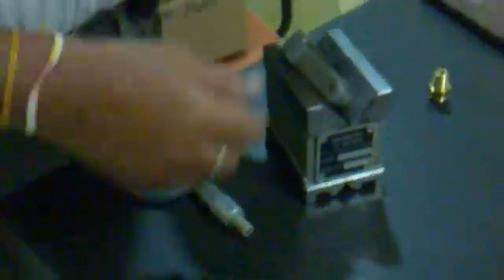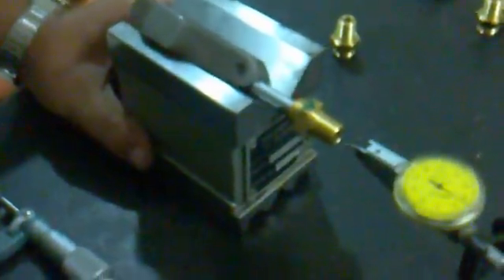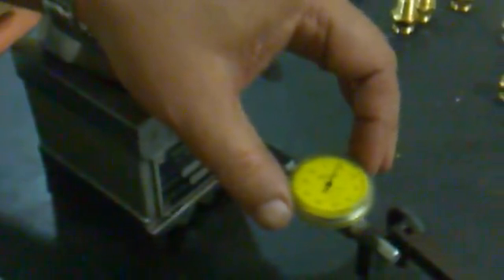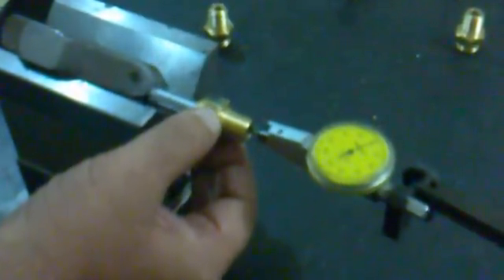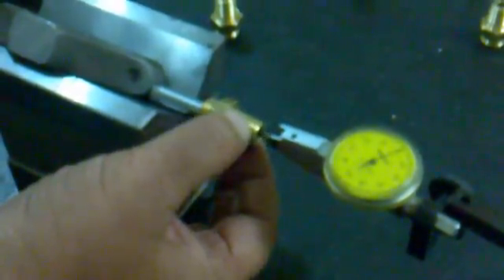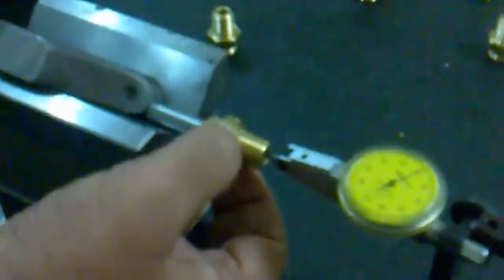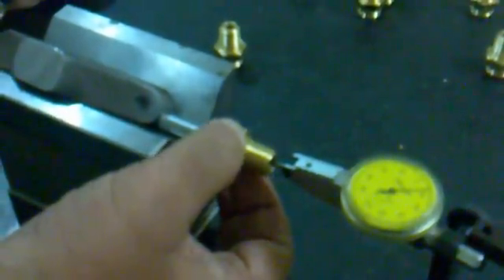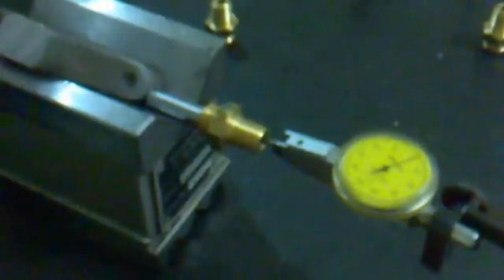Concentricity checking method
Concentricity and Run out checking method